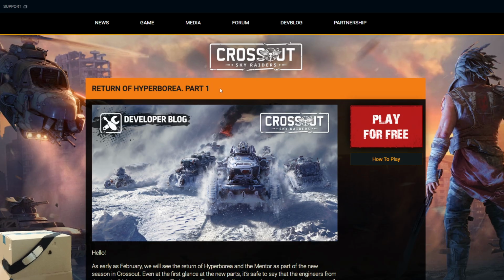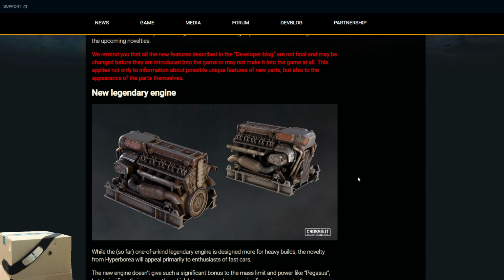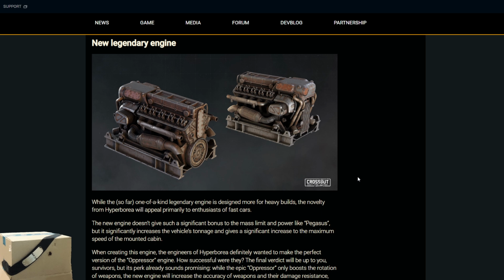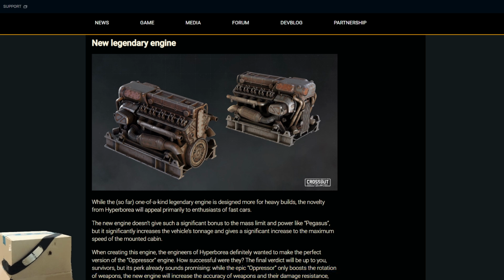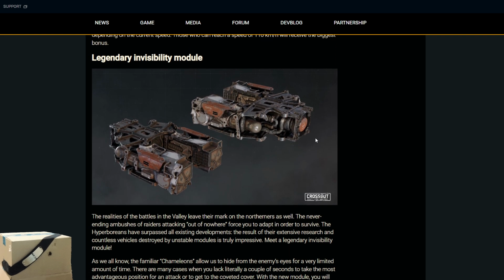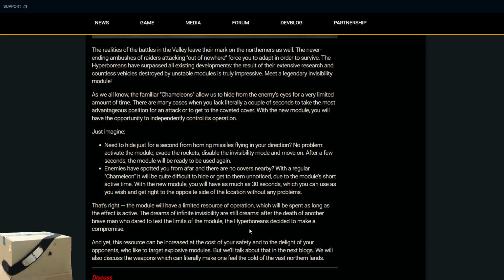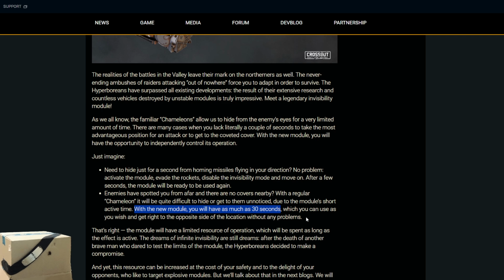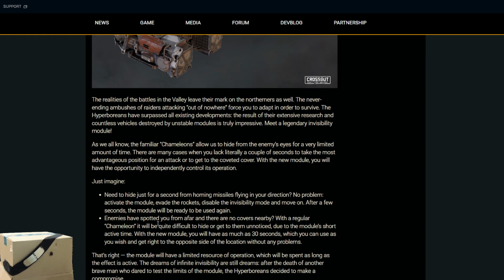January 2024 Dev Vlog Part 1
CardboardNinja_ Reviews the Hyperborian dev vlog part 1!
Are the devs going to release busted crap again?  Oh.  You know it, baby!